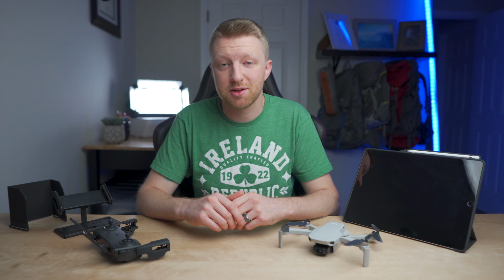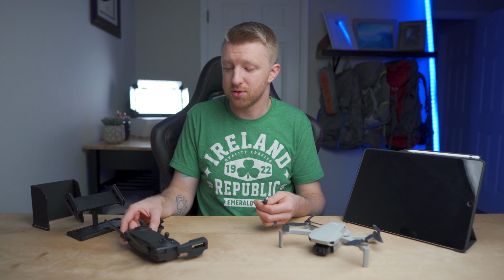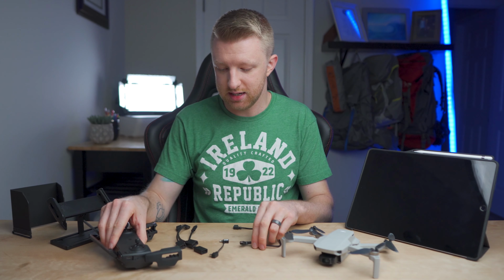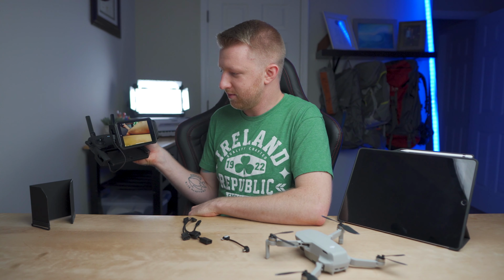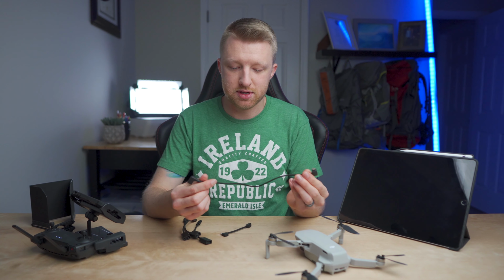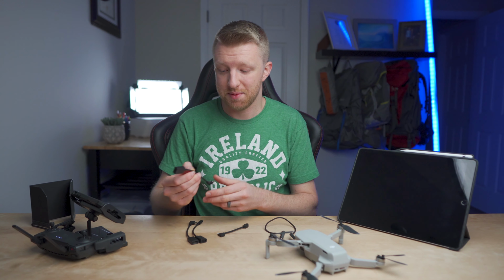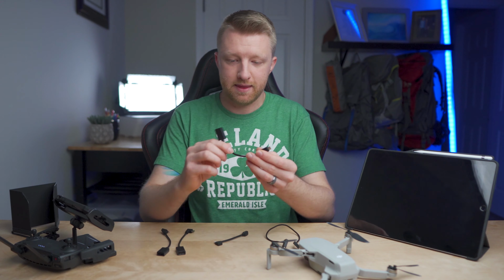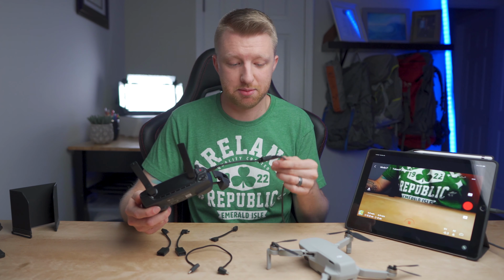How to Use Tablets and Phone Mounts with the Mavic Mini Controller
-Folding phone/tablet mount
-Folding sun shade
-Micro USB to lightning cable
-Micro USB to USB-C cable
-Micro USB to Micro USB cable
-Micro USB to USB-A adapters
-My favorite lightning charging cables
-iPad stand mount

-Filmed with this camera
-Filmed with this lens
-Filmed with this microphone

THUMBS UP FOR TIMESTAMPS! 👍
0:45 - Why an adapter/cable is needed
1:40 - Designated cable
2:55 - Designated cable pros and cons
3:45 - USB-A adapter
5:00 - USB-A adapter pros and cons

MUSIC!

OUTDOOR CHANNEL!

ARE YOU REALLY STILL READING THIS?
✋ High five if you've made it this far! There can be a lot of text to wade through in these descriptions! My own mother wouldn't even read this far and she's been watching my videos since I was 12 years old. Thanks for being a friend!